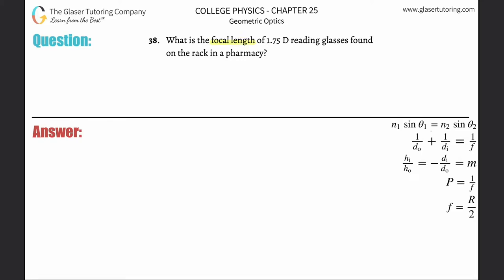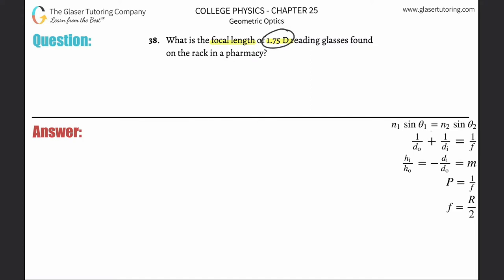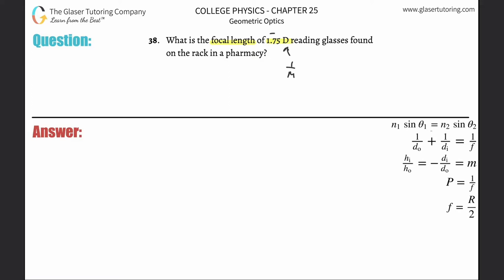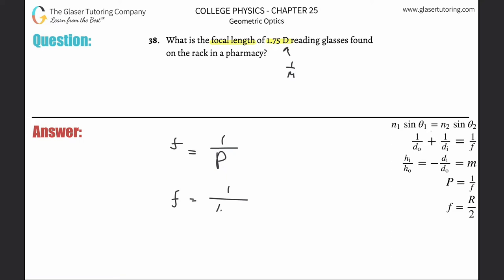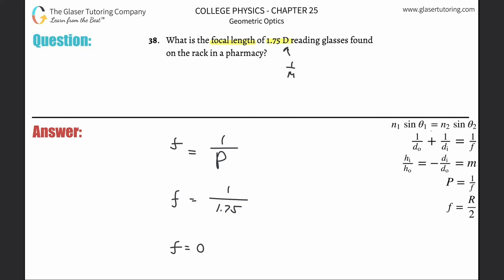25.38 | What is the focal length of 1.75 D reading glasses found on the rack in a pharmacy?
What is the focal length of 1.75 D reading glasses found on the rack in a pharmacy?